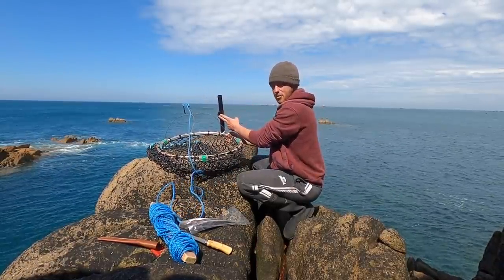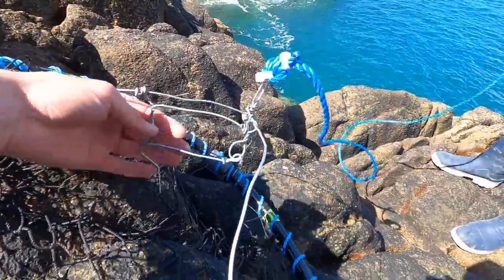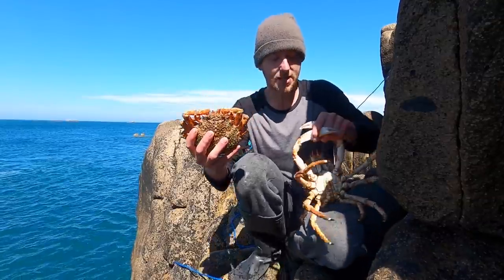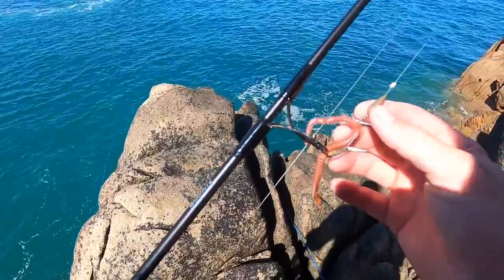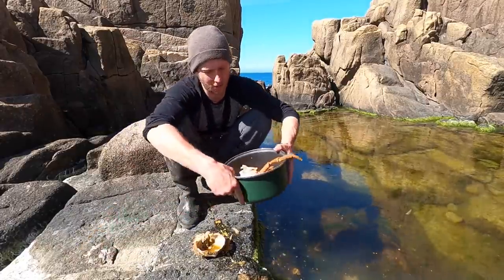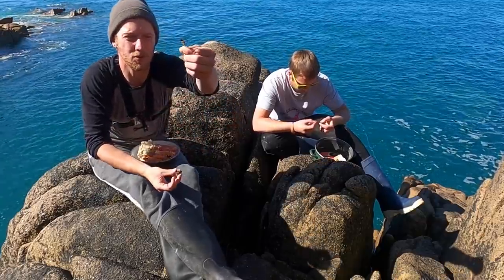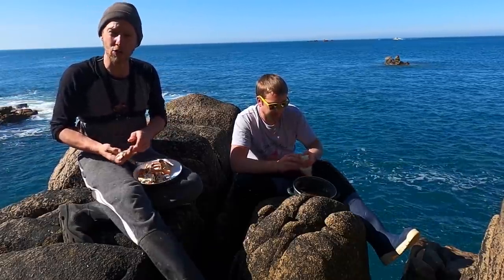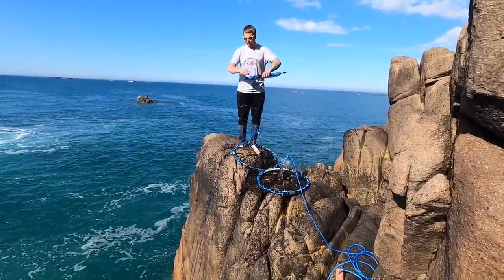BIG SPIDER CRAB - Catch Clean Cook on The ROCKS ! WILD COOKING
A great couple hours on the rocks hunting spider crabs !

Follow Sam!
Sams insta )